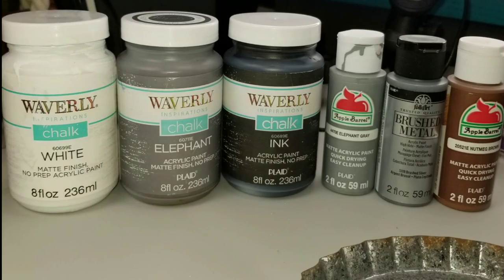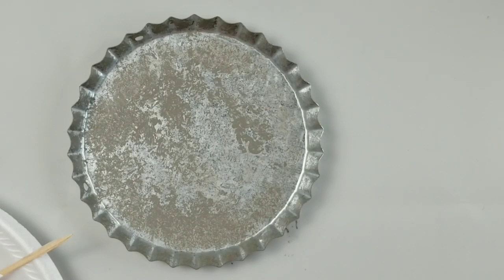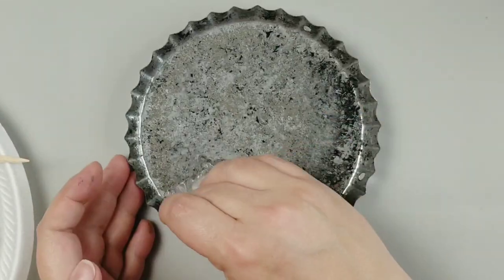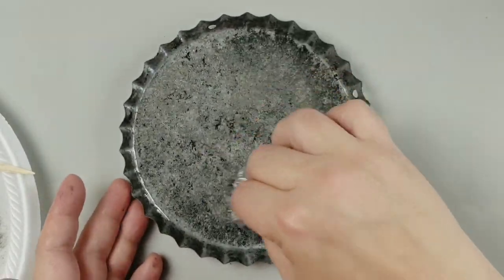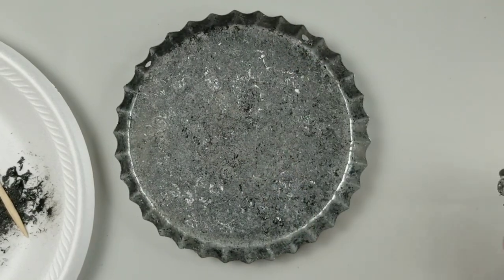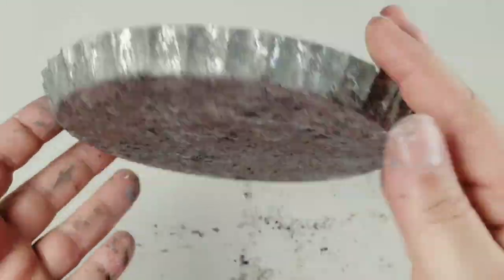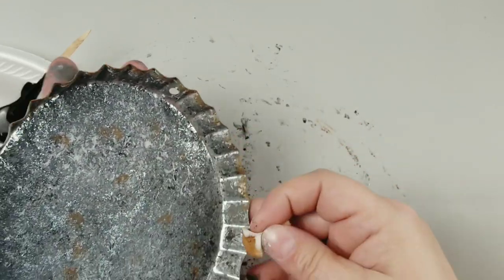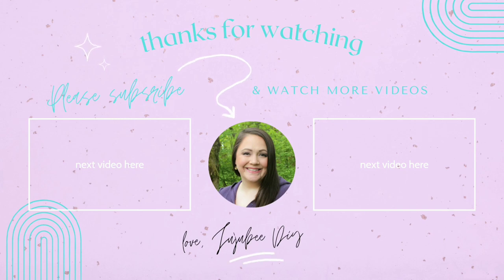Faux galvanized tutorial using bubble wrap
Hello my friends!~ Today I am bringing to you a faux galvanized tutorial using bubble wrap. I hope you like this technique!   If you end up trying one of these projects be sure to tag me on Instagram and you never know you might just see your project featured here on my channel!  I love to see comments from you guys. It really makes my heart so happy to interact with you all!
Sarah

Crafty DIYS on a Budget

Please note today's video is really to inspire you to make a similar project and so exact measurements may not be added, however if you do have questions about something, leave me a comment or contact me either on IG or my email!  Hope you enjoy these projects!
Products used (all products were purchased by me with my own money unless otherwise noted)
Below I will refer to Dollar Tree as DT

Paints I like to use:
Waverly Chalk paint
*Elephant
*Ink
*White
Apple Barrel paint
*Elephant gray
*Nutmeg brown
Folk Art Brushed Metal paint
*brushed silver

Bubble Wrap

Proud Plaid Ambassador
check out all of Plaid's awesome products!

This is space is a safe and fun space. I don't mind constructive criticism  pertaining to my channel, as long as it isn't rude, demeaning, or bullying.  I will not tolerate bad behavior to myself or others here on my channel. I am a person who believes in kindness, so spread kindness and light.

If you'd like to do collaboration on a project, let me know!